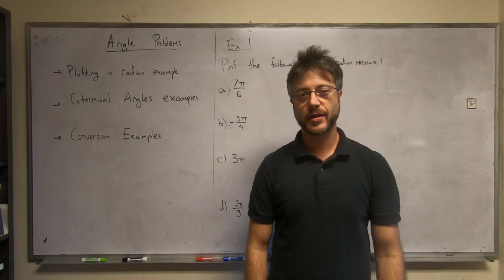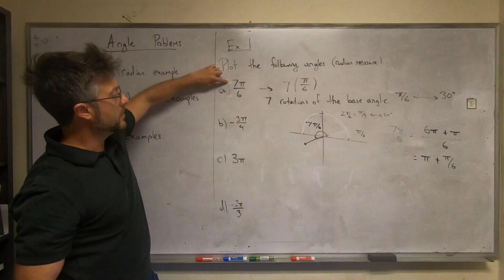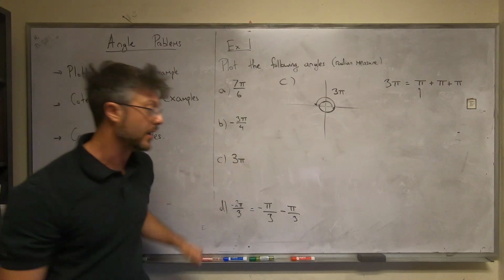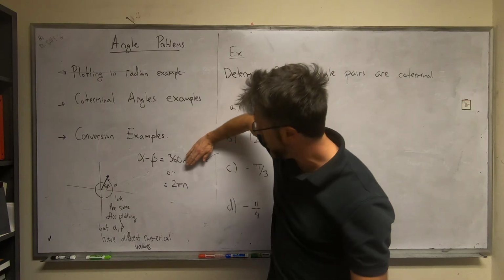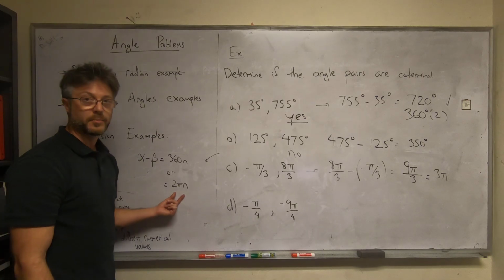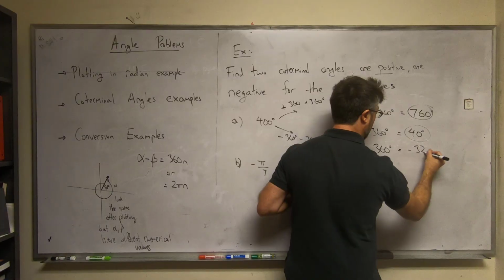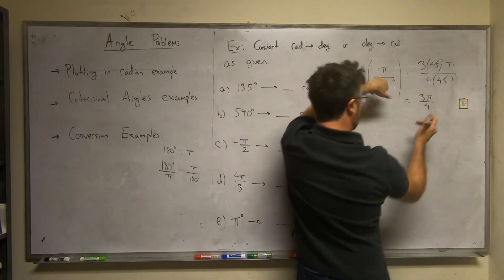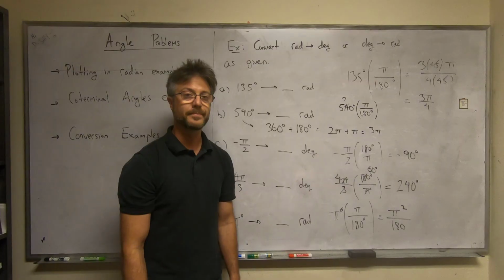Angle Measure Problems